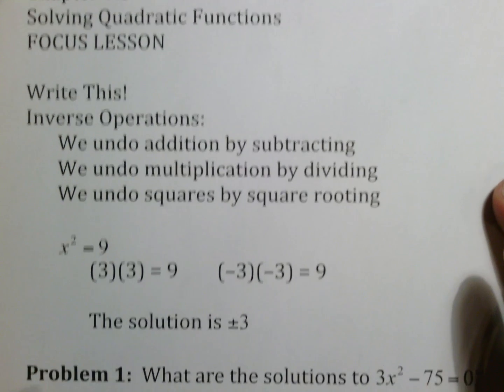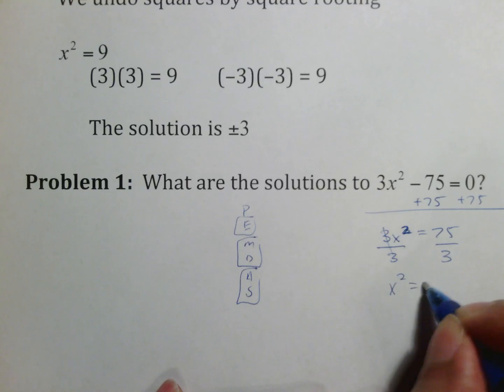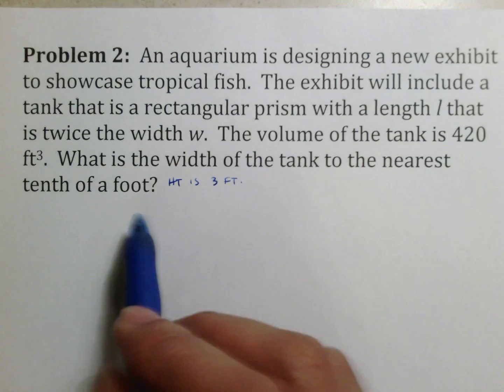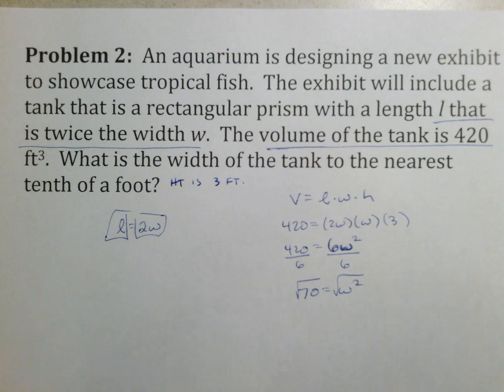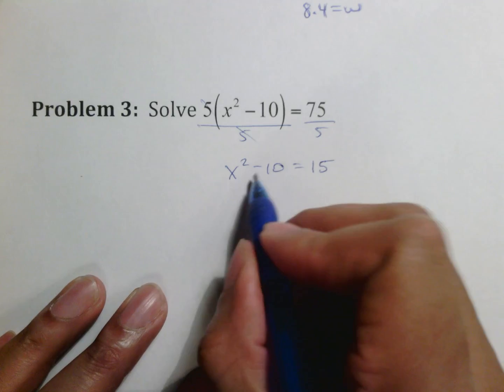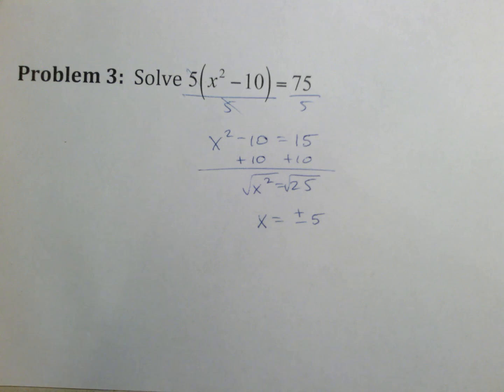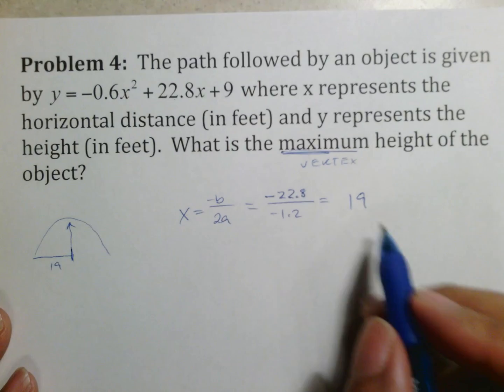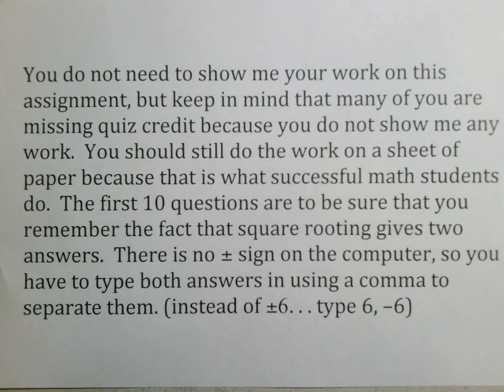SSHSMATH - Ch 9 Sect 3